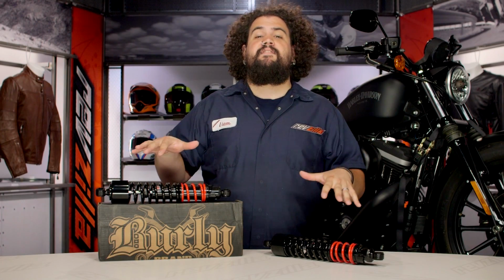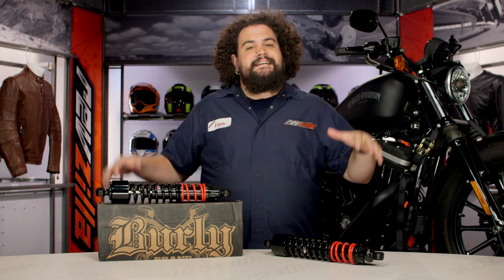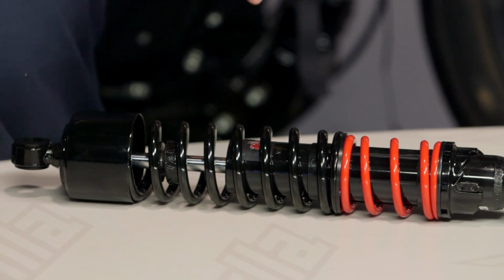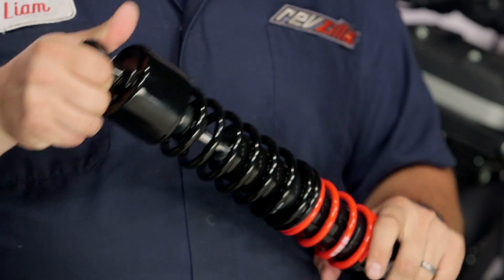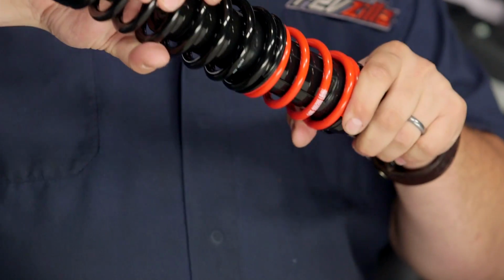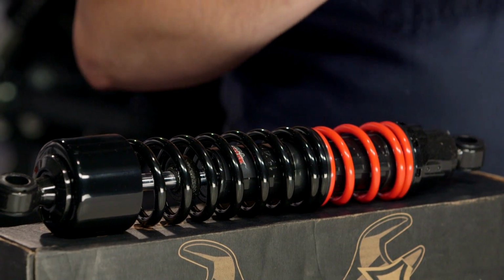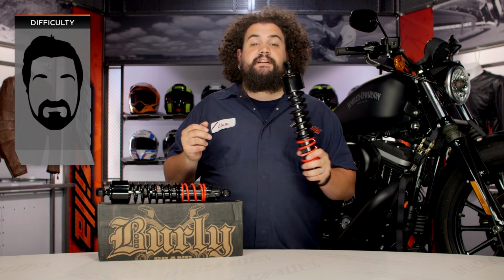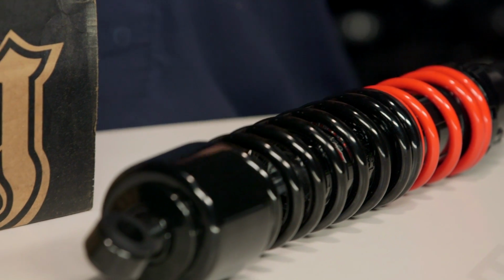Burly 15" Cafe Stiletto Rear Shocks Review at RevZilla.com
Burly 15" Cafe Stiletto Rear Shocks Review Burly Stiletto rear shocks are just the ticket for those want the back end of their bike higher than an elephant's ass. Height is the first component of suspension travel, and Burly gets it to you in these super-noticeable shocks. Theses are perfect for those of you building a dual-Sportster.